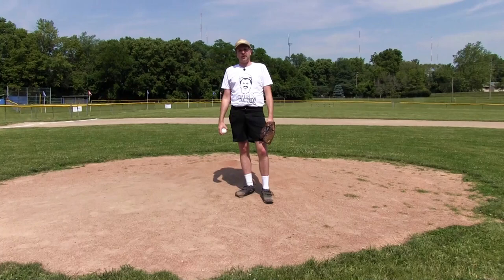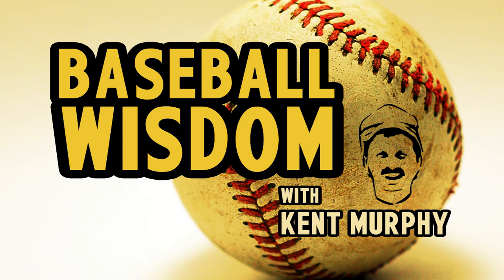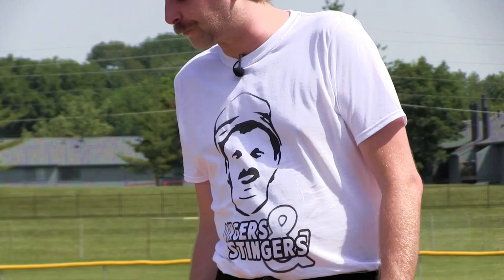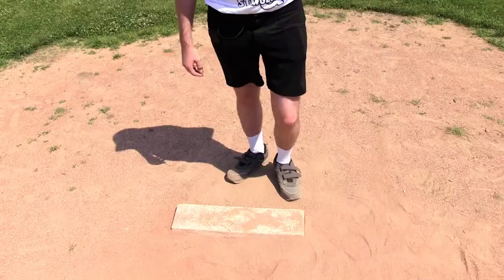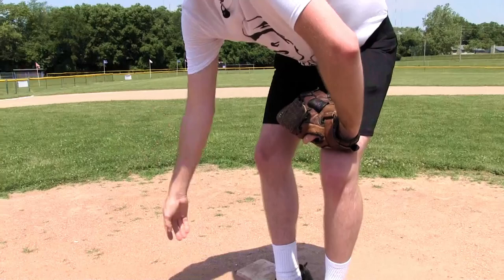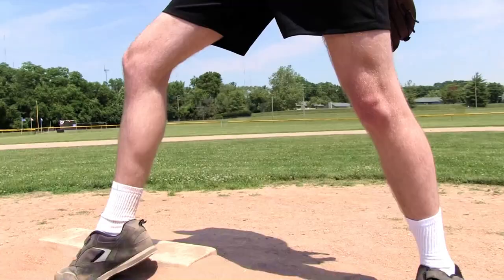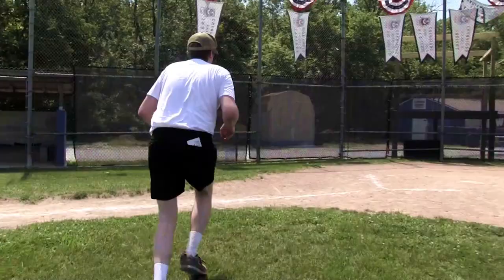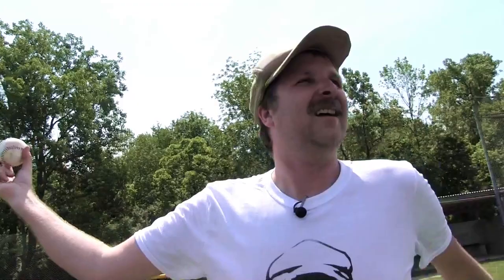Baseball Wisdom - Pitching With Kent Murphy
Written By/Starring: Nick Hall @nickhallcomedy
Directed/Edited By: Heath Benfield @HeathBenfield

Like Kent's theme music? Listen to the entire song "Dial 000" by Jonny Barber on iTunes

Comment and tell Kent about a time you struck out a dickwad and carried the ball around the infield yourself.

Like Ken'ts shirt?

Follow @CoachKentMurphy for daily inspiration and updates about new instructional videos. This is the only real Twitter for Coach Kent Murphy.

This Week Coach Kent Murphy finds himself on the mound pitching. Kent Murphy doesn't like to give away all of his secrets, especially his pitching secrets. He guards these because Kent is the only one in the world who knows how to strike himself out.  You pitchers will learn a lot from Coach Kent, but not everything, so figure it the fuck out yourself. Kent also grabs his happy meal in this episode from nickhallcomedy.